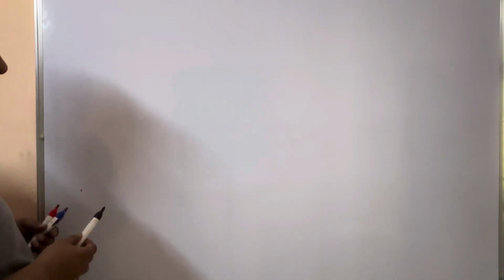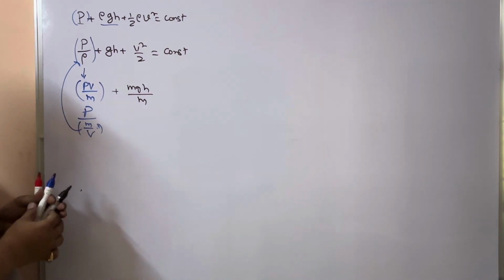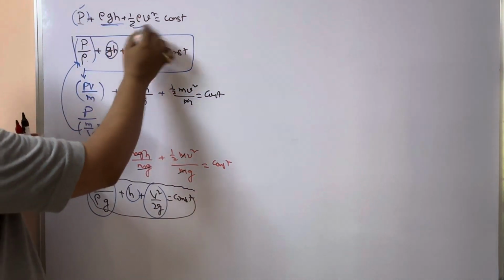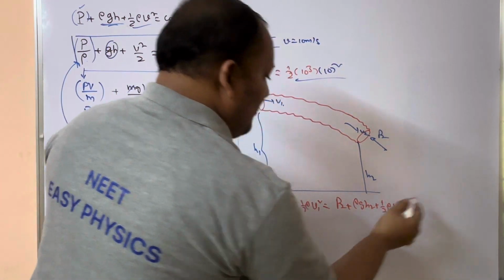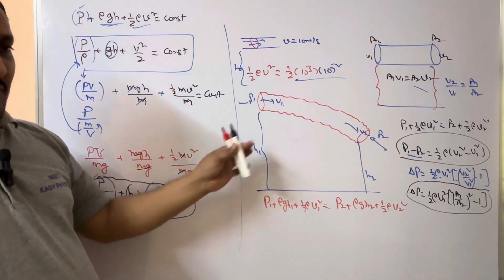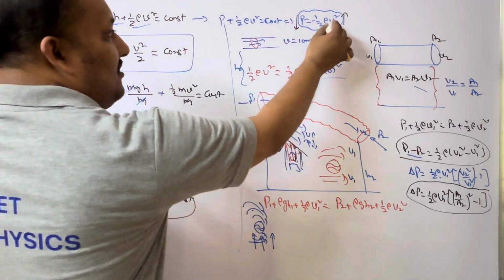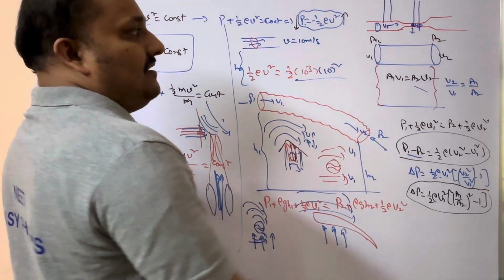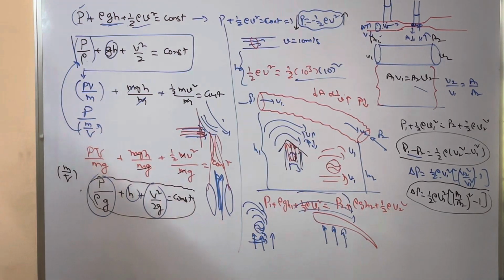Applications of Bernoulli’s principle:Part 8(Fluids)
Applications of Bernoulli’s principle